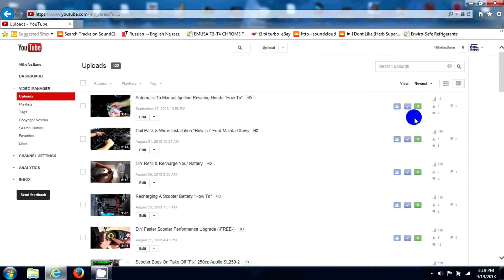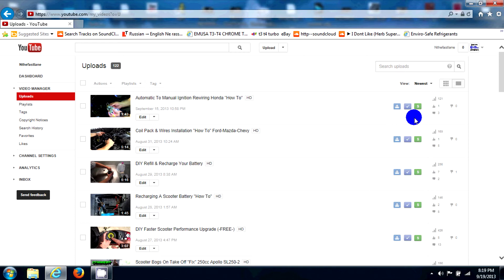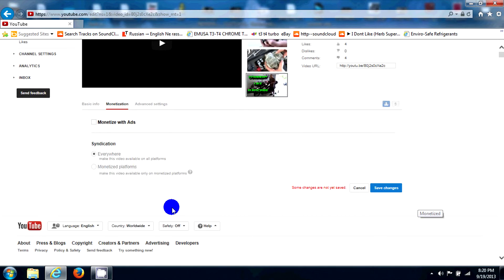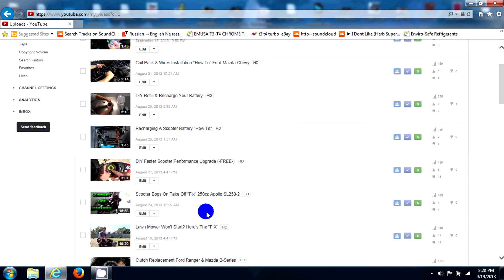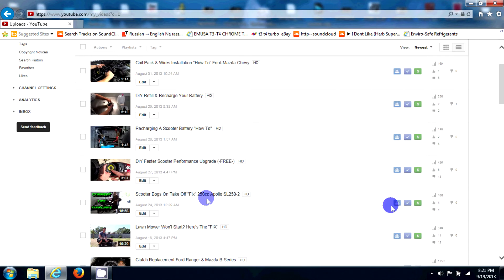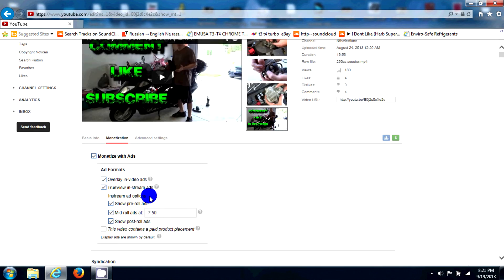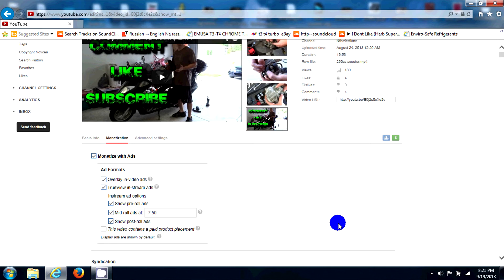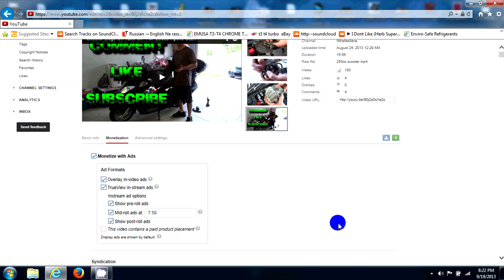Youtube Unchecking Monetization "Here's The Fix" 2013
September 13th 2013 Google made some updates "like always" that royally messes everything up and makes life harder for hard working adsense people, this has been an on going problem for years. I remember in 2012 I had this same exact problem.